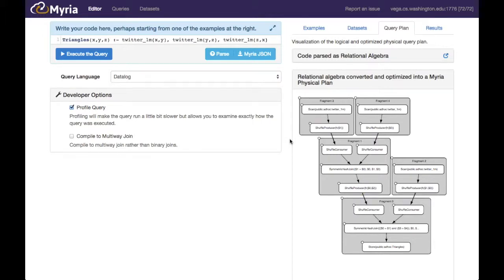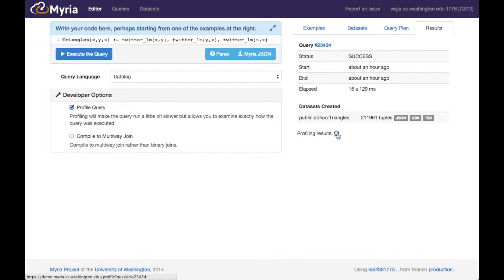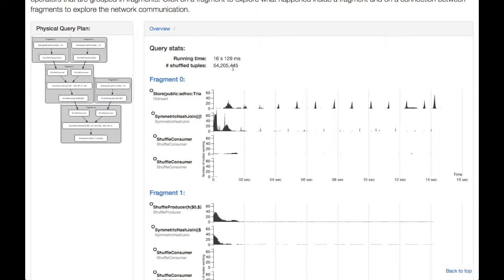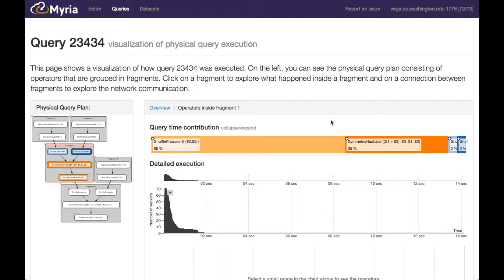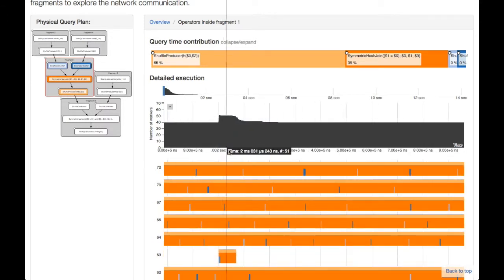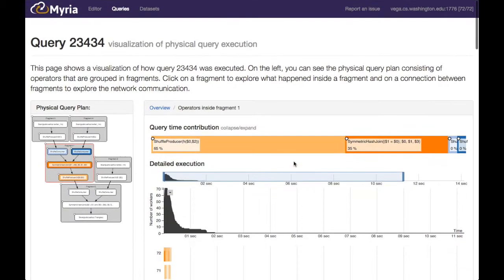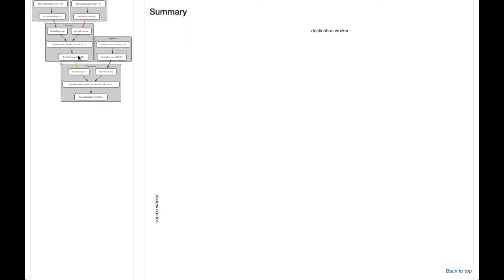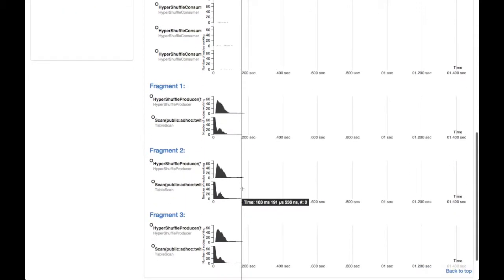QuiViz: Visualizing Physical Query Execution in Myria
We developed QuiViz, a visualization tool that helps database developers explore and understand query execution and data movement in a distributed database management system. QuiViz provides quick insight into common problems such as data skew or performance bottleneck by leveraging visualization techniques to present: (1) data flow between query operators and between workers, (2) query execution and operator dependencies, (3) cluster utilization, (4) network utilization.
In particular, QuiViz is built to inspect query execution in Myria [1], a distributed big data management system being developed in the University of Washington Computer Science and Engineering (UW CSE) database group. Myria aims towards building a distributed database platform to provide big data management and analytics as a service primarily for scientific applications.